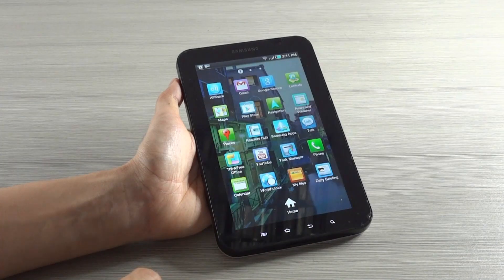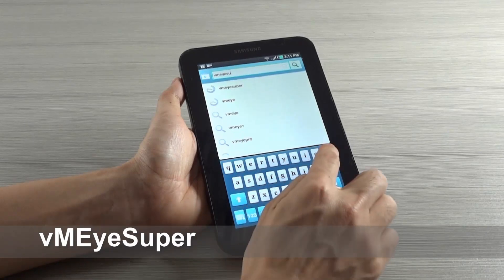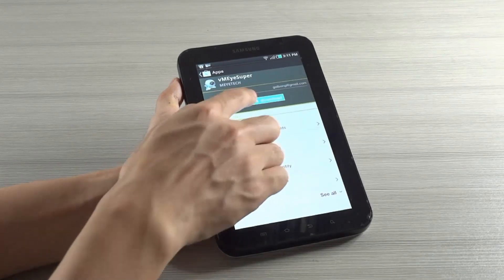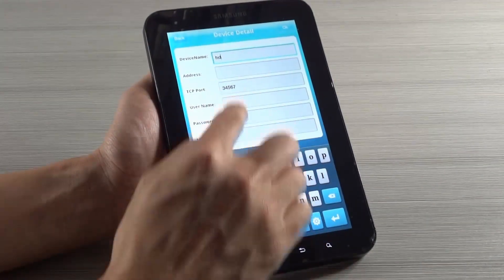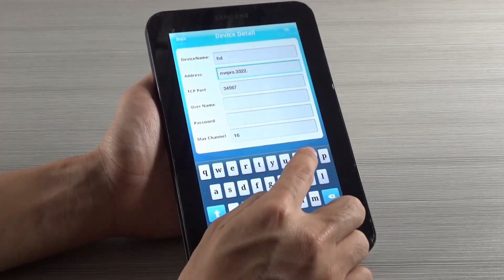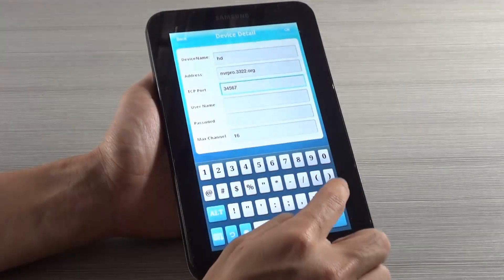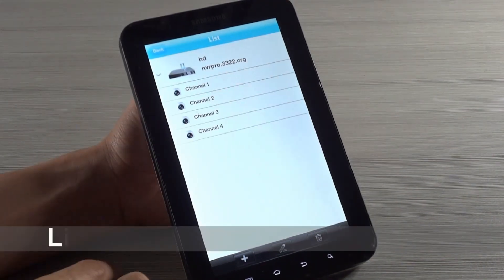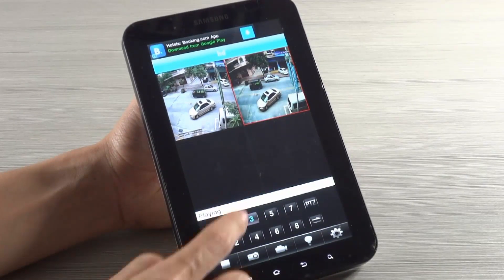How to access Golbong's online sites with vMEyeSuper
Access live video footage directly from your iPhone, Android, BlackBerry. The golbong IP products are specifically designed to transmit high quality video and audio on your smart phone. You need to download and install mobile application vMEyeSuper from apple store or android market. A single application can receive the video from all golbong products including IP camera, network video recorder, and digital video recorder.